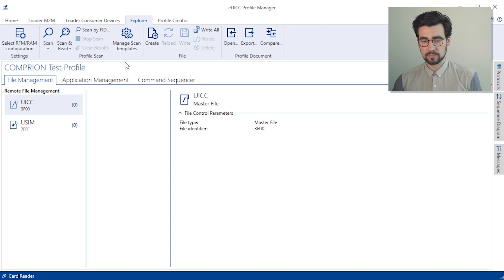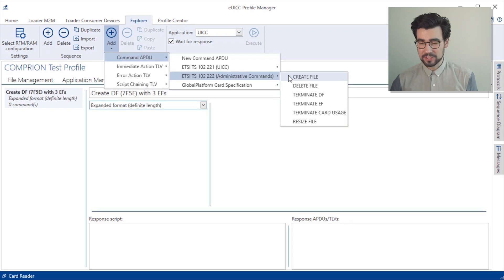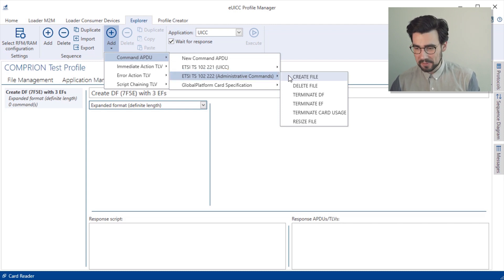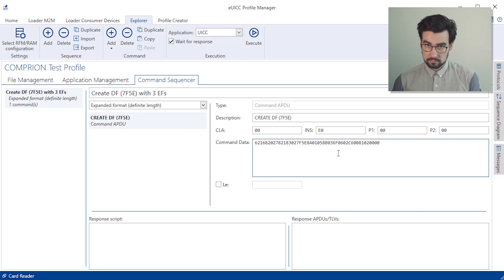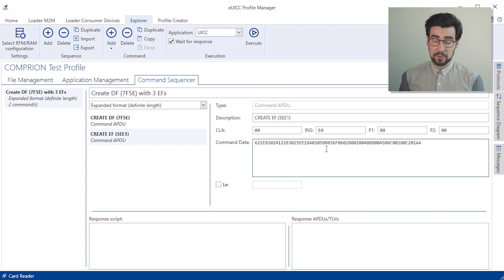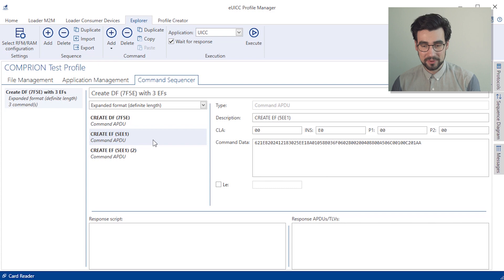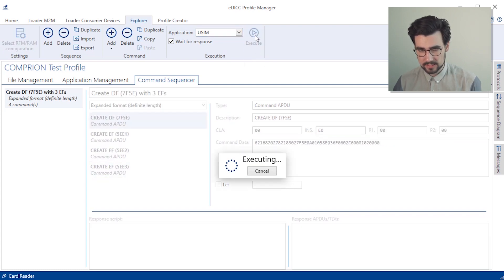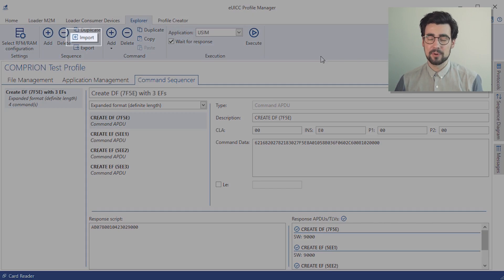How to Execute Several Commands At Once To Create eUICC Files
How do we make the eSIM File Creation easy? Live profiles, that have already been provisioned, need to be frequently equipped with new apps
and that requires testing because these apps depend on proprietary elementary files and creating those files can´t be done with just copy & paste, unfortunatlely.

With the command sequencer of the eUICC Profile Manager, however,  we can stack commands, execute them all at once and then, if everything is set up, save the sequence of commands send them to anyone we want. Saves a lot of time. And most importantly, saves a lot of nerves.